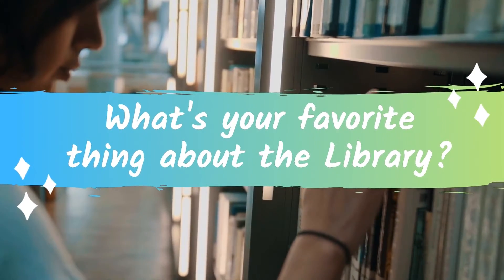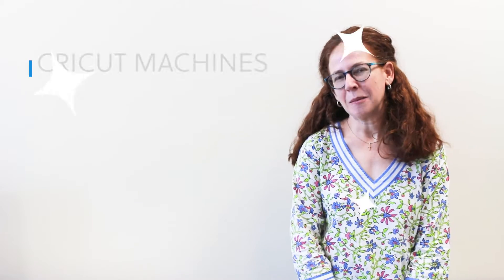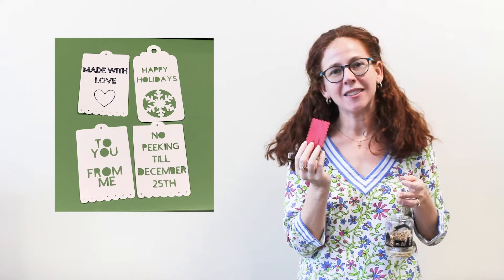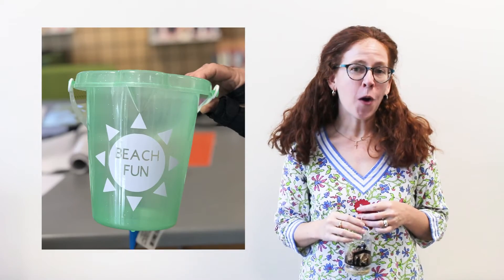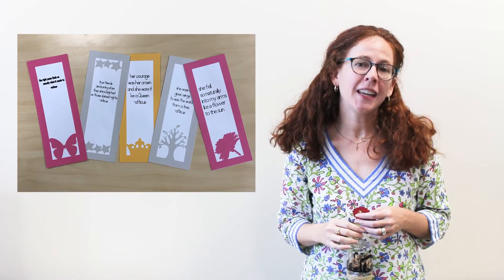idea lab, Cricut | Discover More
Cricut machines are popular, fun-to-use digital cutting machines. Design your files on a computer or mobile device, then come to the Library to have the Cricut do the rest! Be careful - it's addicting!

Have your heard about the power of your Martin County Library System library card? Learn more about the services and programs you can unleash with your library card through our Discover More! weekly series.